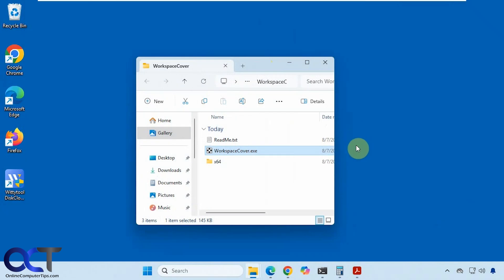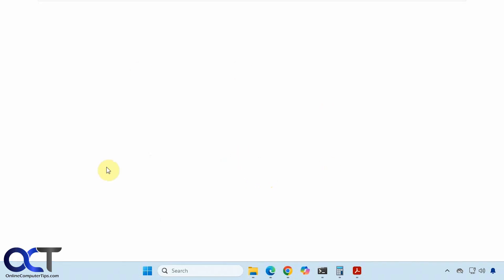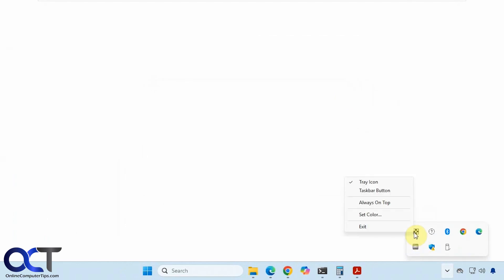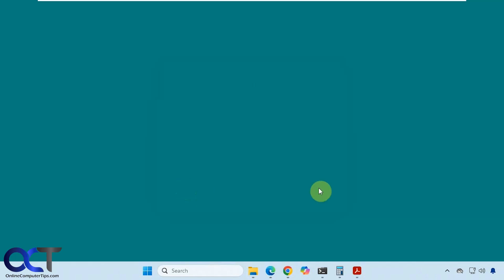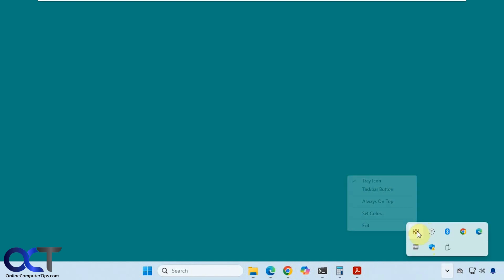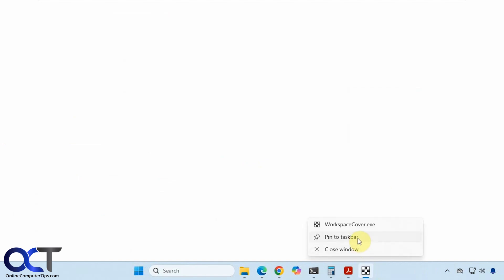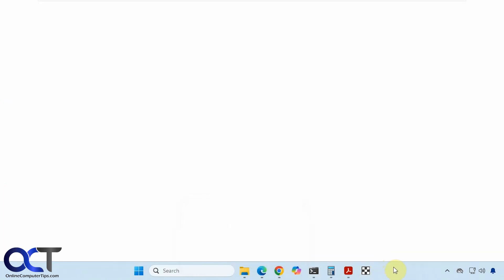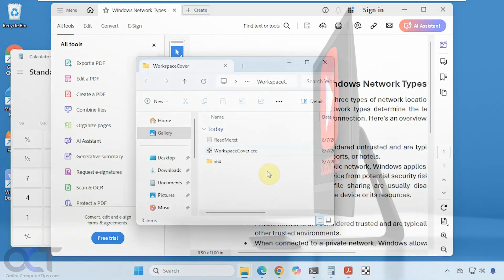How to Quickly Block or Hide your Windows Desktop as Needed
If you need a quick way to hide your Windows desktop for things such as shared meeting screens or during presentations, it's easy to do with a free app called Workspace Cover. This app will hide everything on your desktop such as your icons and wallpaper but still show your taskbar and any programs you have open. You can even change the color used to cover your desktop.

Here is a link to download the Workspace Cover app.